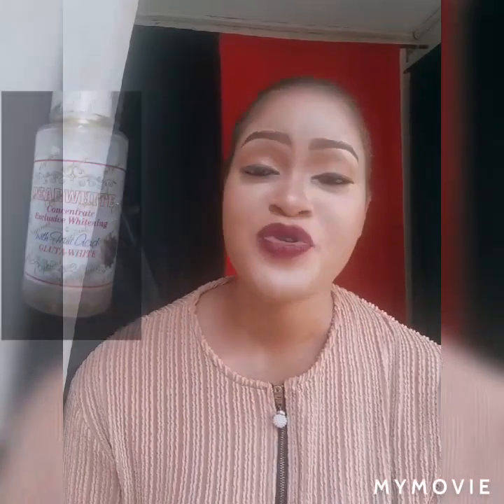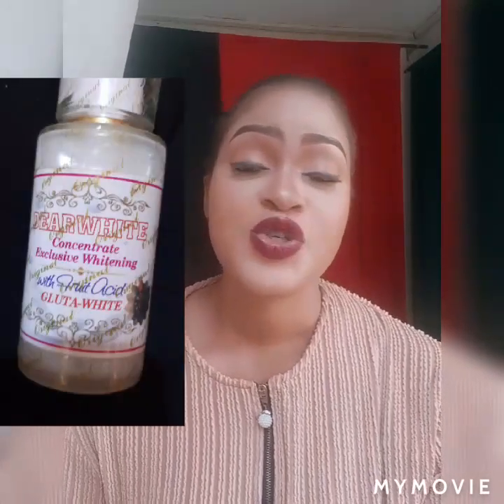HOW TO MIX A 10 SHADES HALFCAST MIXTURE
please  mix these items so well and get a white skin.
face book page (mariam bizigo)